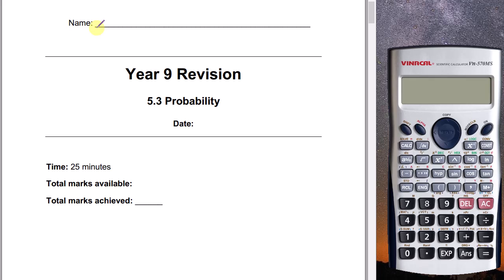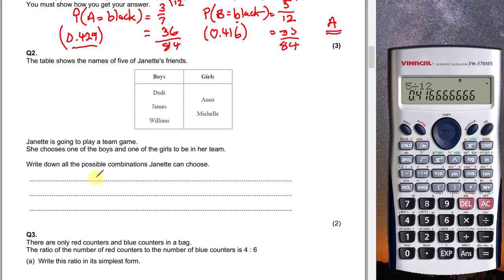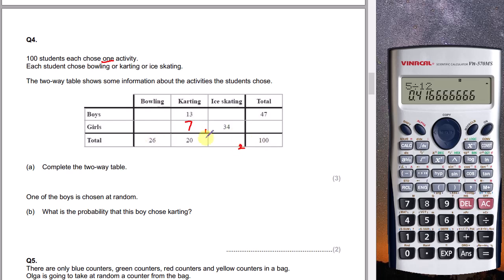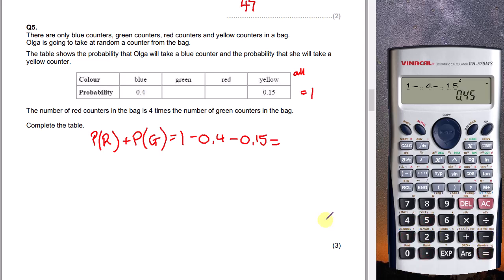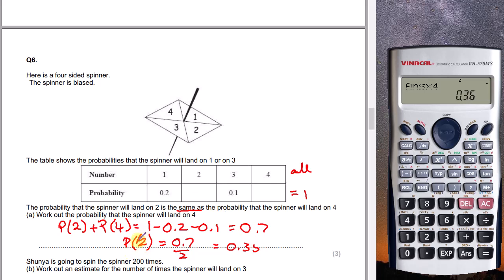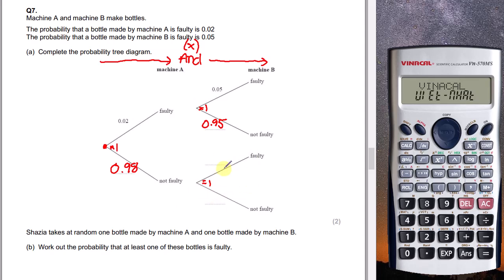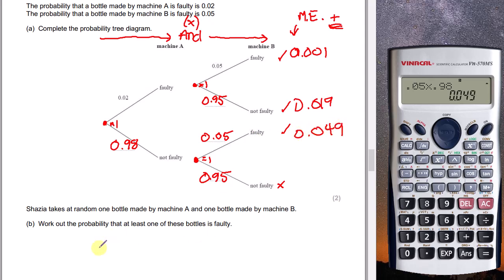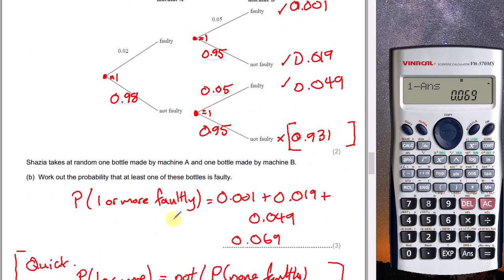Year 9 Worked Solutions HA MrB. 5.3 Probability